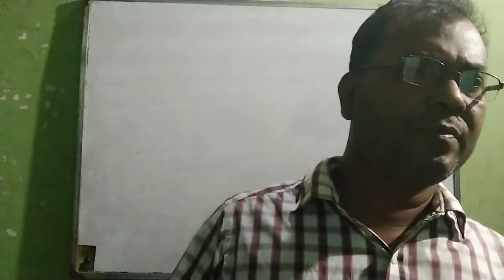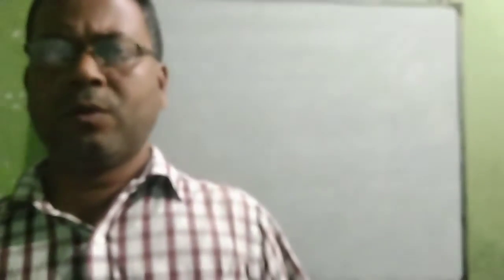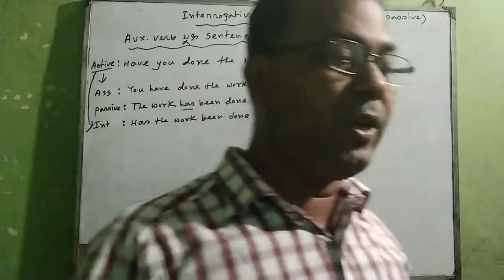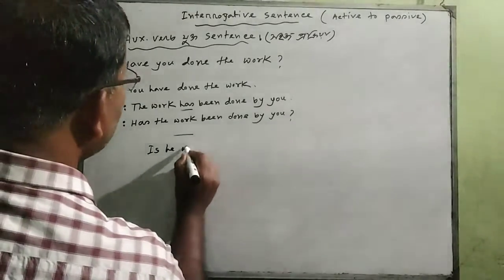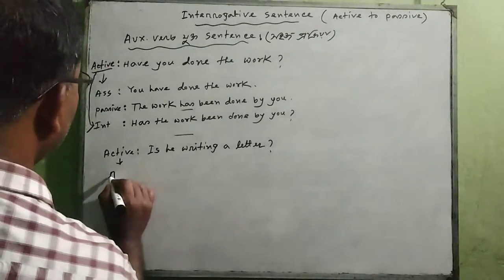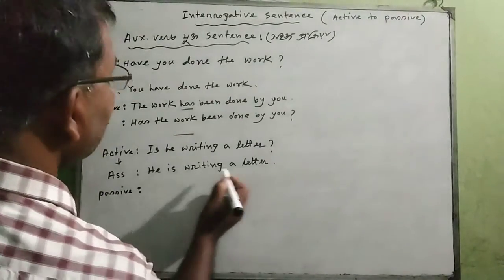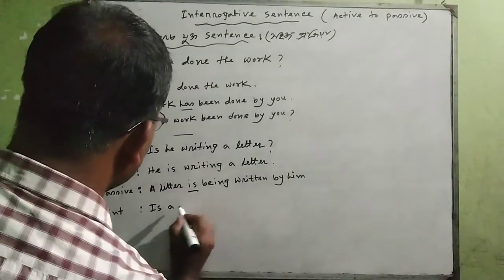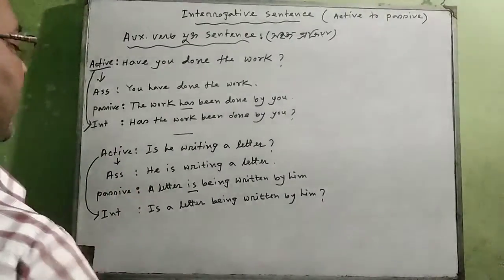English 2nd paper Class - ix